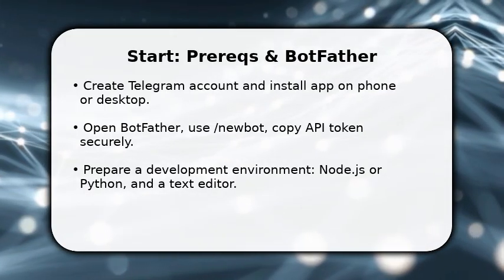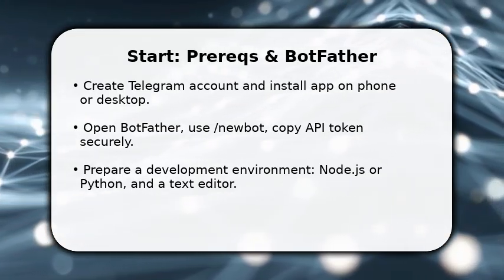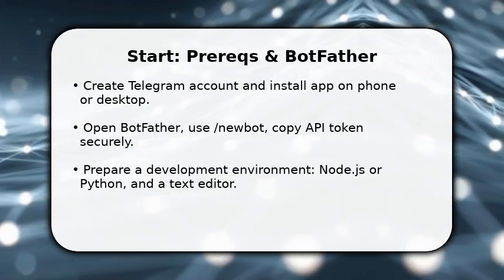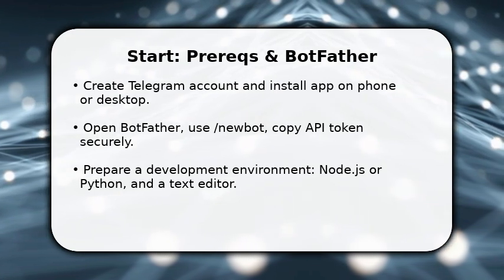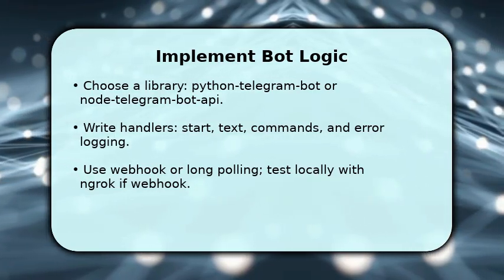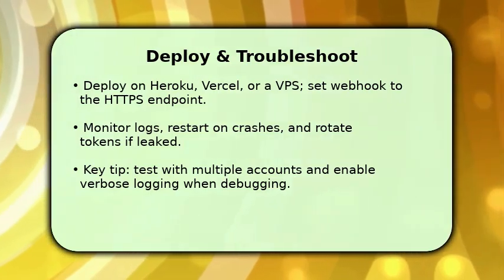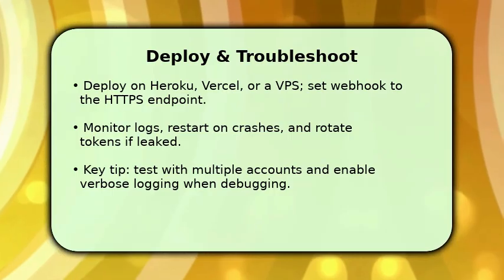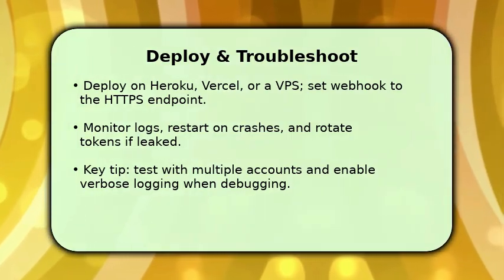How to Make Chatbot on Telegram (easy Method)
Learn the straightforward steps to create a chatbot on Telegram, enhancing your messaging experience with automated responses. This guide covers essential tools and scripts needed for easy setup.

how to make chatbot, Telegram bot creation, automated messages, chatbot scripting, Telegram API, create Telegram Bot, message handling in bots, user interaction with bots, script automation for messaging apps, build your own Telegram ChatBot, interactive chatbots on social platforms